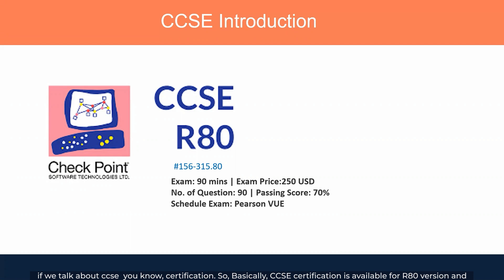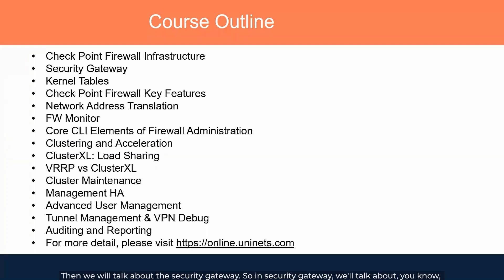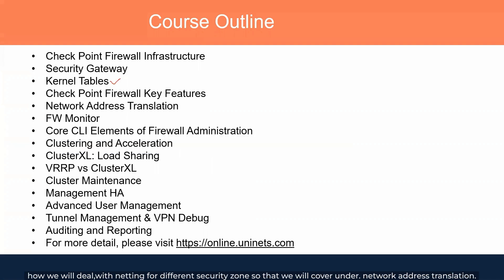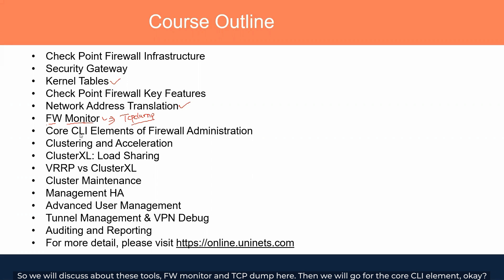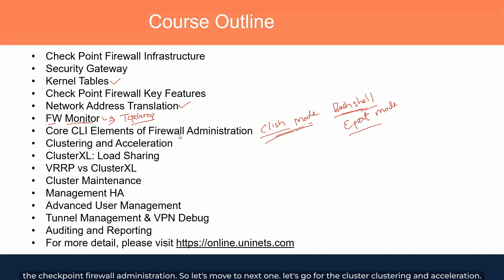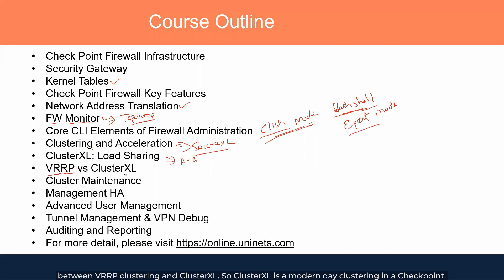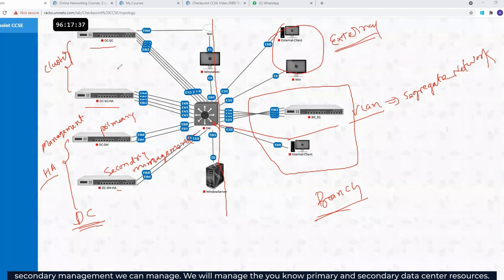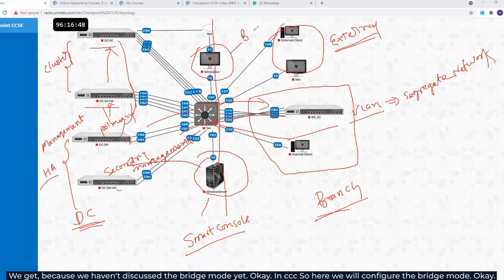CCSE Checkpoint Training - UniNets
Welcome to the CCSE Checkpoint Training. Learn everything you need to become a Certified Cyber Security Expert. Get ready to enhance your skills with practical labs and expert-led sessions. Let's dive into the world of cyber security and advance your career!